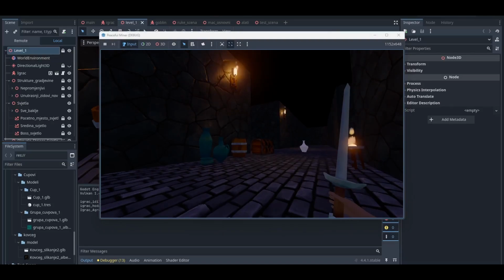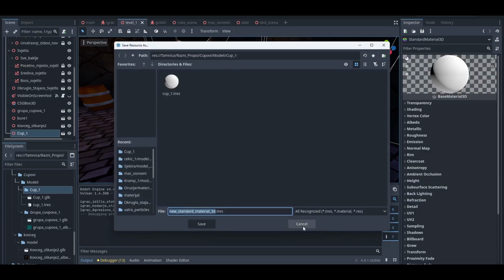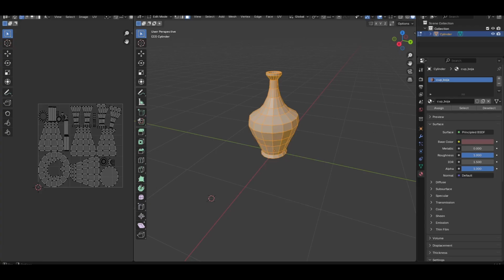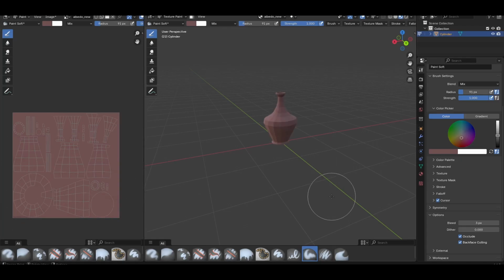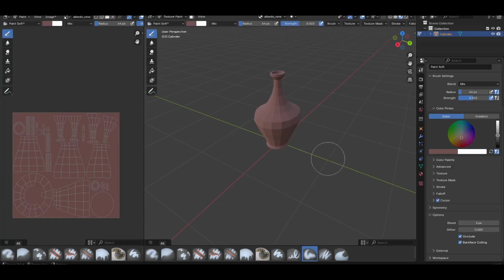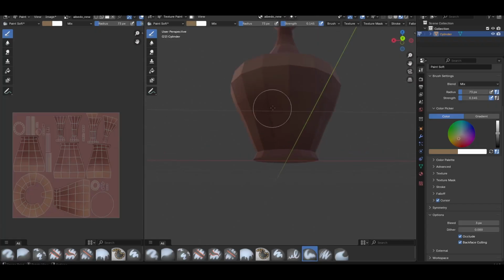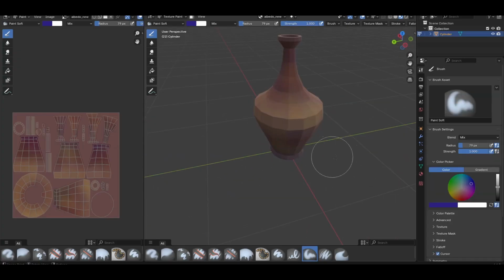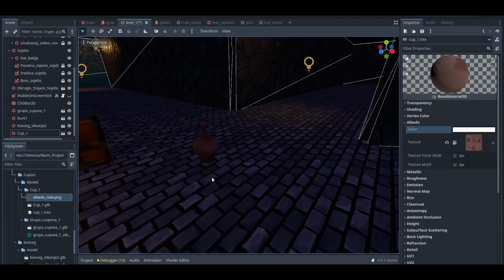Paint 3D models in Blender FAST to look good and preview it in Godot !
🎨 Stop the UV mapping struggle! Learn how to quickly paint your 3D models directly in Blender and get them looking awesome in Godot in record time. This workflow is perfect for indie devs, jam games, and prototyping your first-person shooter characters, weapons, and props.

In this tutorial, I'll show you a fast and efficient method to texture paint without getting bogged down in complex unwrapping. We'll go from a bland model to a fully textured asset ready for your Godot 3D game.

In this video, you will learn:

✅ A quick Blender workflow for setting up your model for painting.
✅ How to use Texture Paint Mode in Blender effectively (brushes, fills, stencils).
✅ Tips for painting directly on your 3D model to make it look good fast.
✅ How to bake a simple texture to export clean maps.
✅ The correct way to export your model and textures for Godot.
✅ How to import and set up your painted asset in Godot 4 with proper materials for the best preview.

CHAPTERS:
0:00 - Intro
00:49 - Godot preparation
01:48 - Scene light
02:36 - Preparation 3D model in  Godot
04:08 - Preparation 3D model in Blender
05:59 - Painting
13:57 - Export to Godot